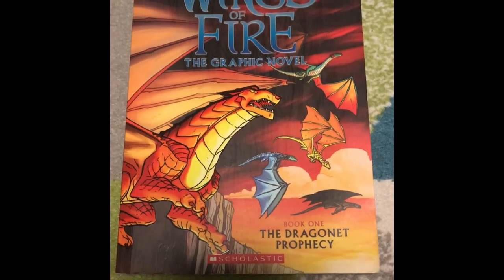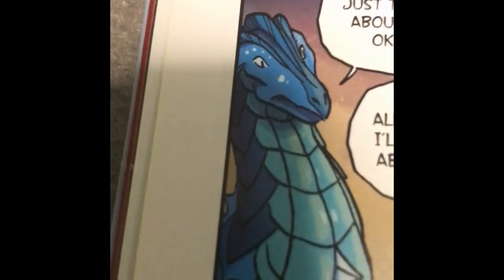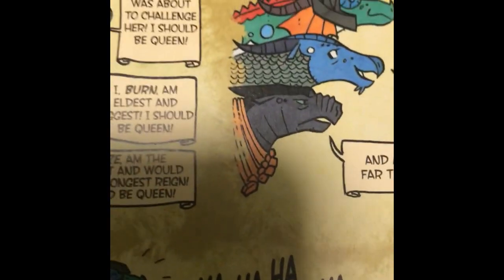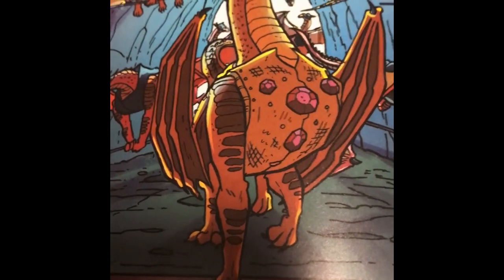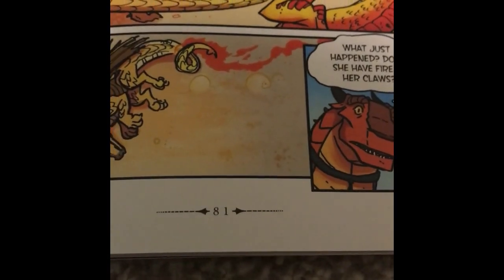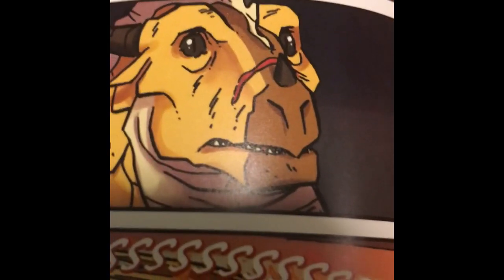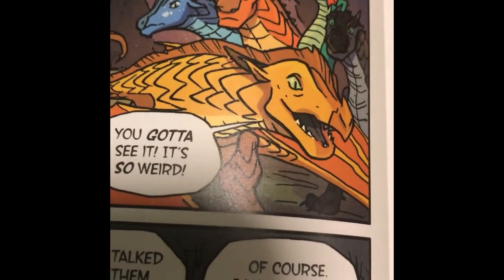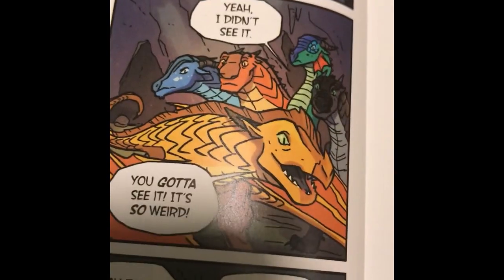Wings of Fire: Every MISTAKE in The Dragonet Prophecy Graphic Novel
In this video, I show every drawing mistake in the first Wings of Fire Graphic Novel. Enjoy!  Keep in mind that I like the Wings of Fire graphic novels, and I'm not trying to say they're bad, I'm just pointing out mistakes for the fun of it.